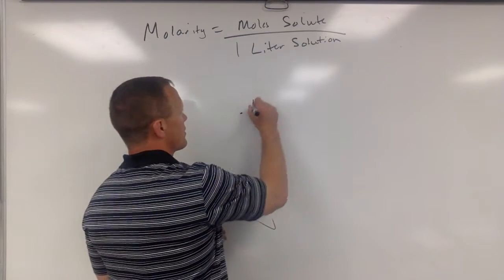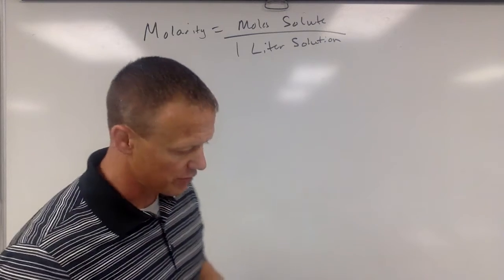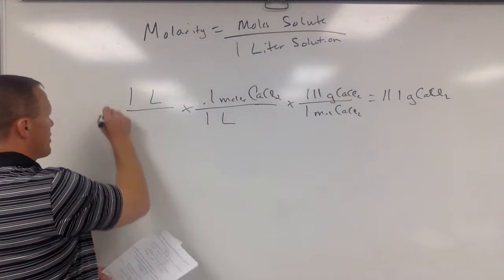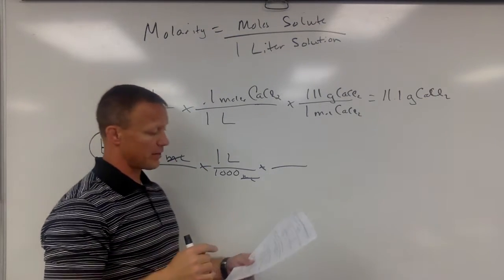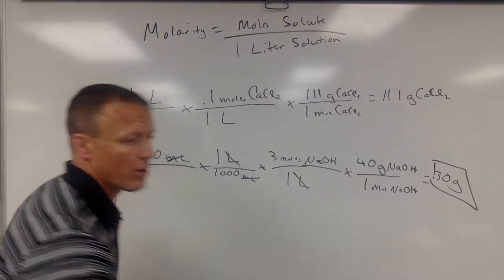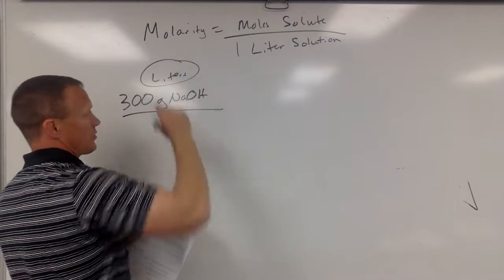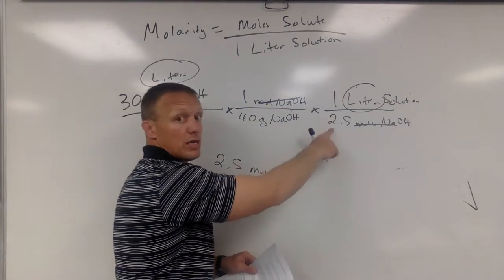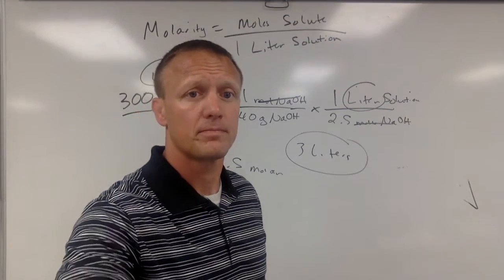Molarity 2 Question 15